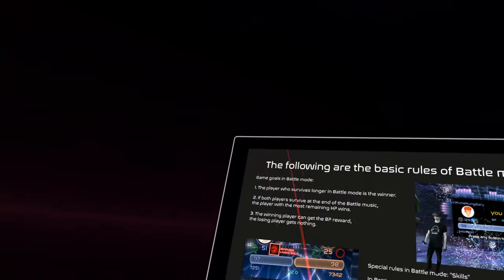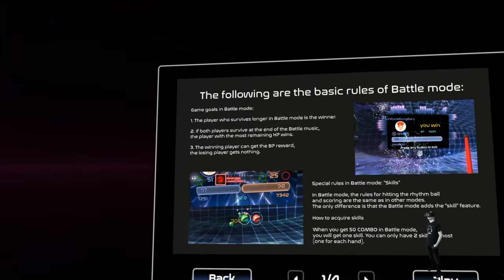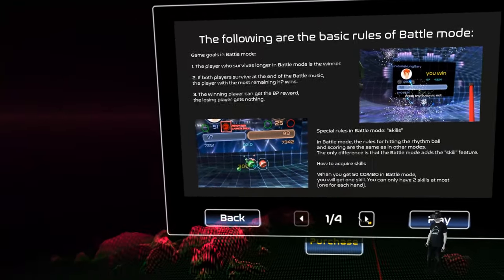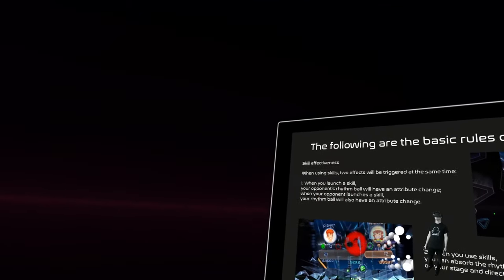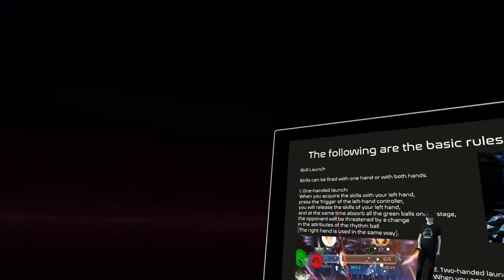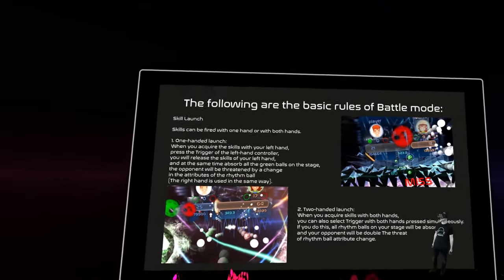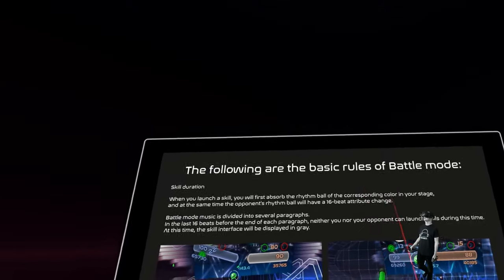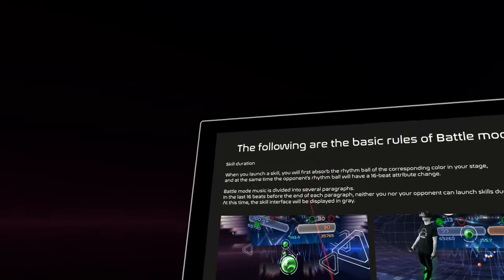This is a great idea for a rhythm game! - Move It Up [VR gameplay]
Move It Up is a rhythm game in VR. We play the game in virtual reality on the Valve Index.

► Partner
vrforum.de
mixed.de